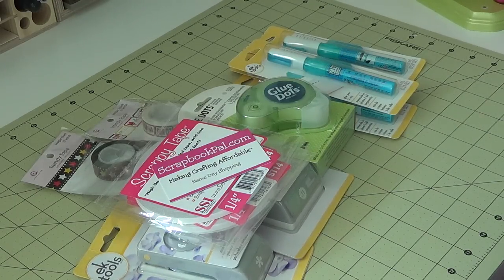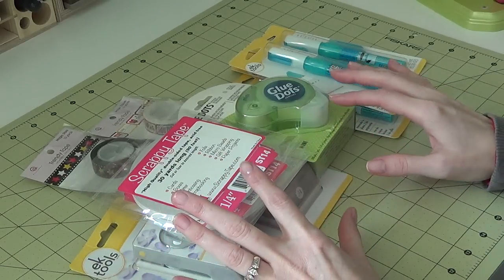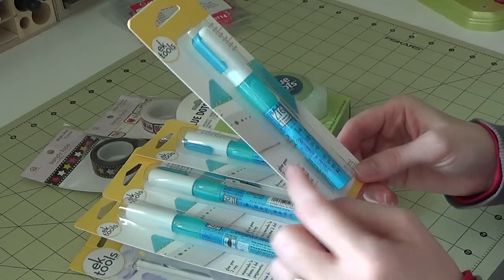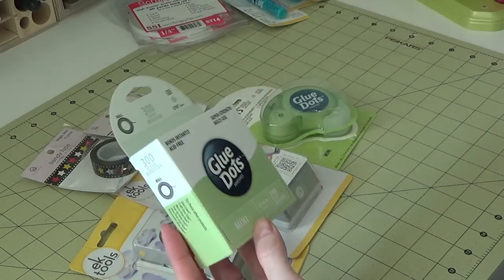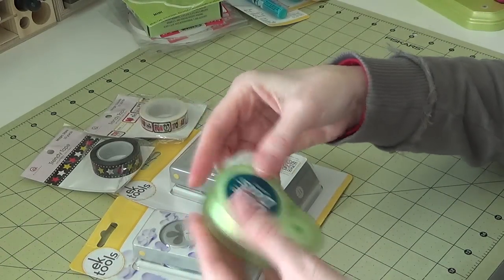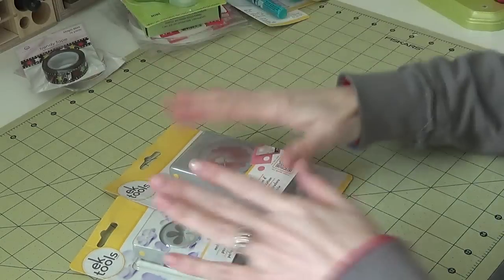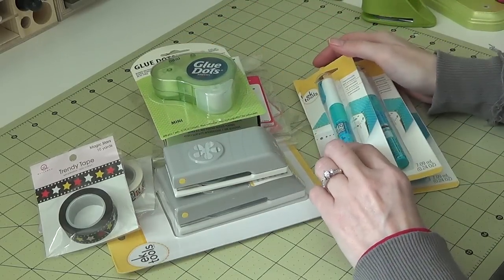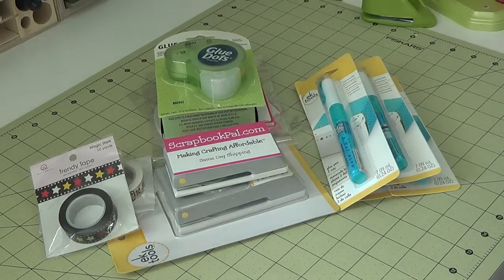Scrapbook Pal Adhesive Haul 2 12 15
Love this web site for adhesives! All the time! Enjoy!